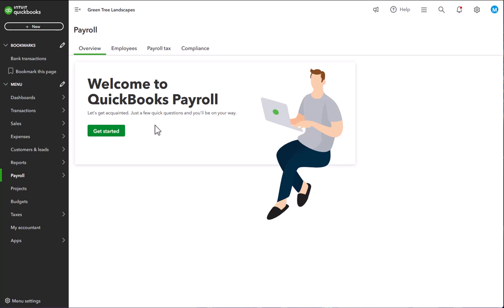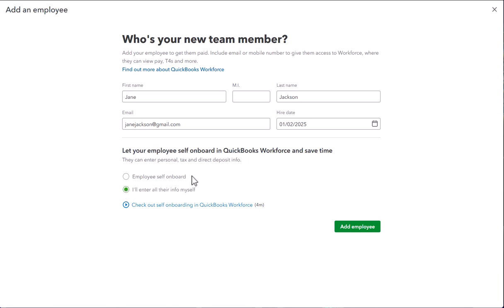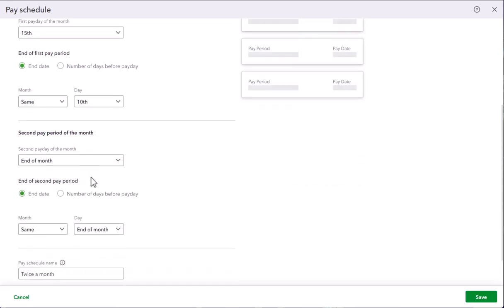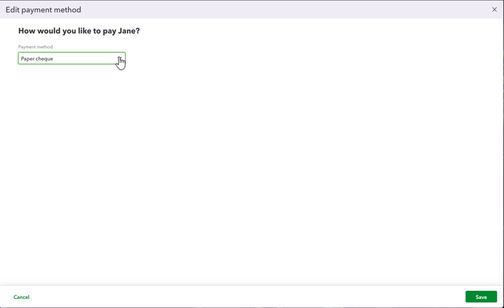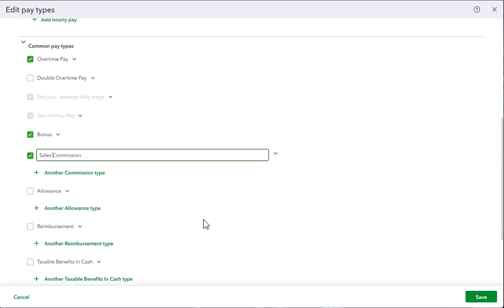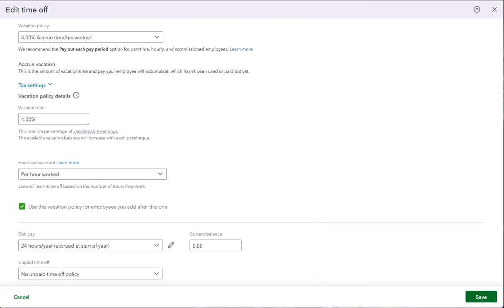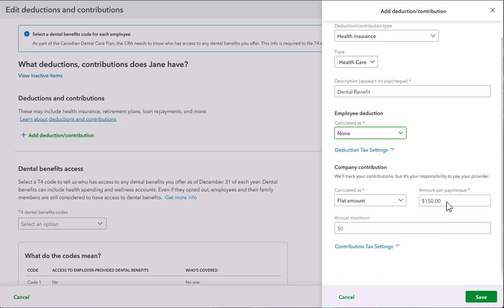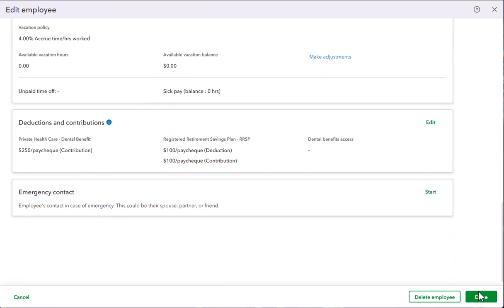Lesson 9 Set up employees and pay items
QBO Online